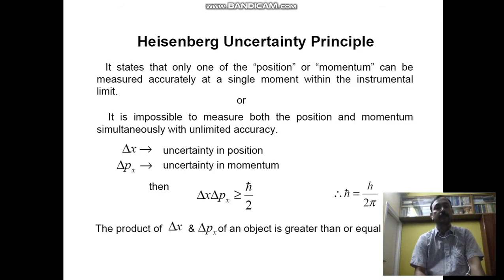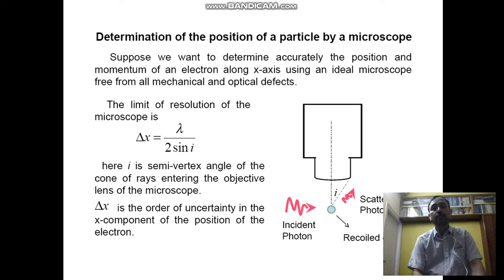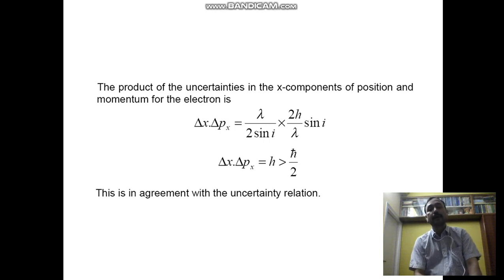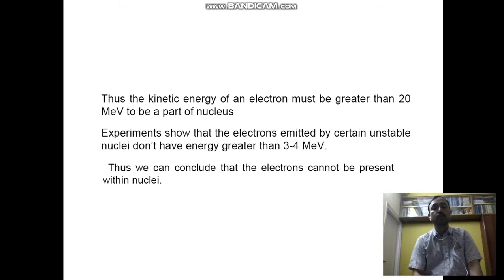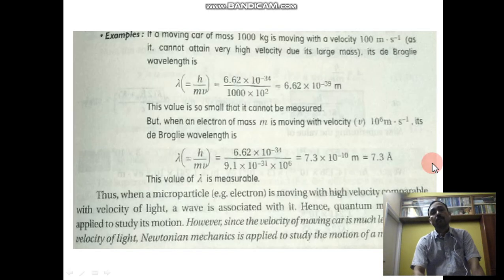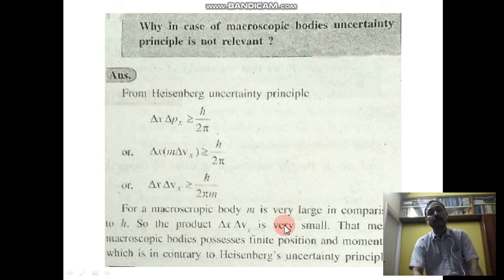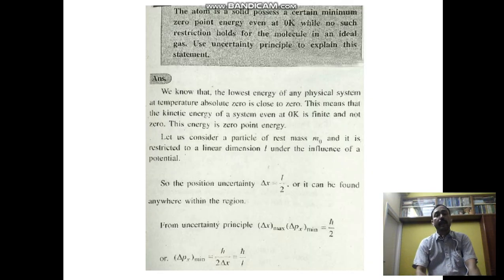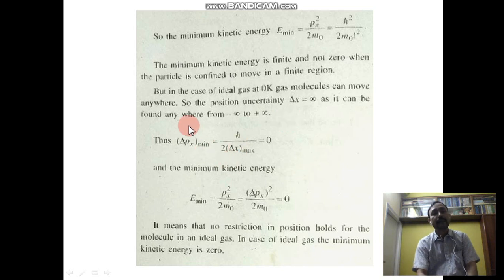Heisenberg Uncertainty Principle